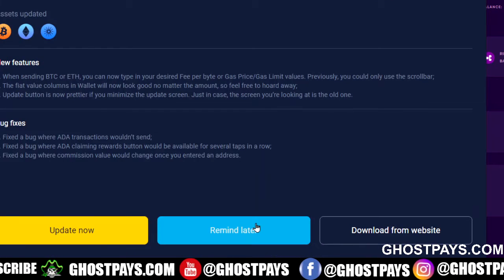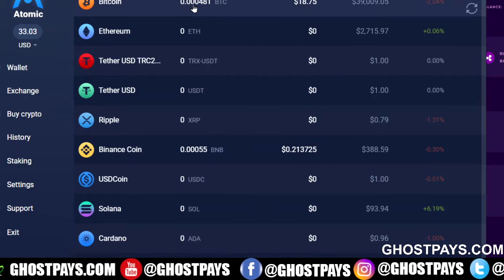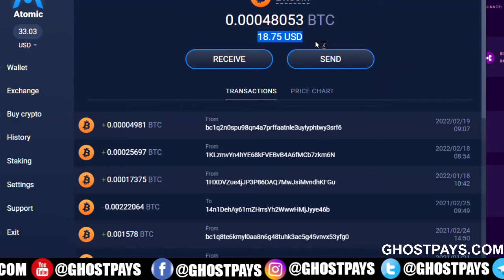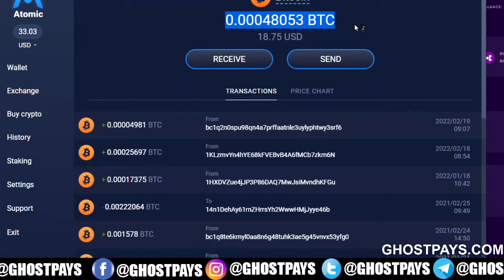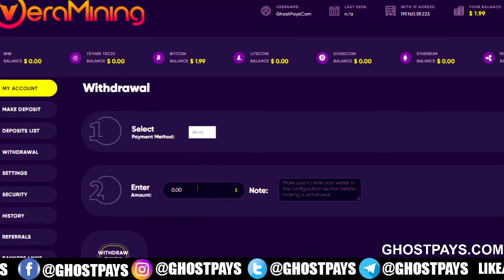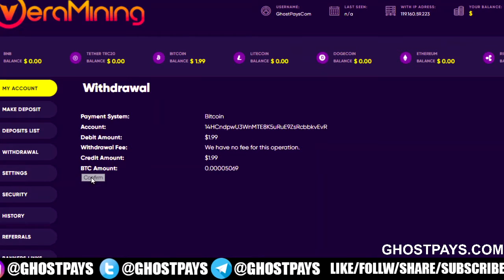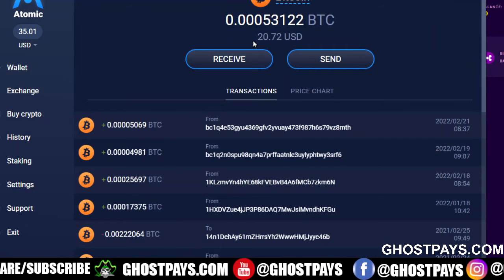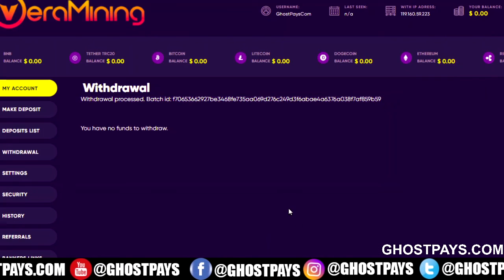3rd Payment Proof From Vera Mining || Legit | Earn Bitcoin & Crypto From Top & Paying HYIP Sites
It is currently paying. I received my $1.99 btc from vera mining. It is legit and paying.
 NUMBERS OF INVESTMENT PLANS: 9
✔PAYING
PAYMENT METHODS: BTC LTC DOGE TRX PAYEER PERFECT MONEY ECOREPAY XRP & MORE
100% Legit Platform Guys.

Get The Latest Update & More Sites for Investment On Our Website ➤

Note: We are uploading too many videos per pay and It is very hard for us to update every video description, That's why we created a website for you Ghostpays.com please check it out for the latest updates.

NO.1 MRCRYPTO (Paying) Min $10 Withdraw : Instant : $0.5
NO.2 METACRYPT (Paying) Min $20 //Withdraw: Instant : $1
NO.3 BREMBY (Paying) Min $10 : Withdraw: Instant
Best Cryptocurrency Exchanges With Built-in Profitable Bots (Earn Up 200% Daily Without Losing Your Money)

▬▬▬: GHOST PAYS :▬▬▬
Ghost Pays is a website that helps you find the best bitcoin & crypto new investment site. Our site features over 300+ bitcoin & crypto new investment sites, and we’ll be adding more each week.
You can search for sites by category, currency, or name. Ghost Pays is a single place to find your next best bitcoin & crypto new investment site.
______________/ Contact \_______________
You can find us on socia media ⇛ @GhostPays